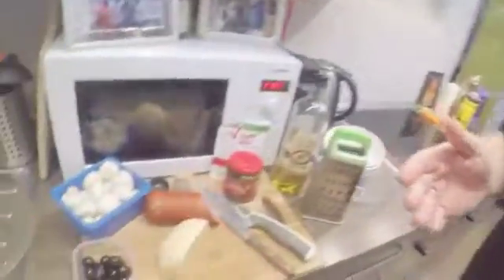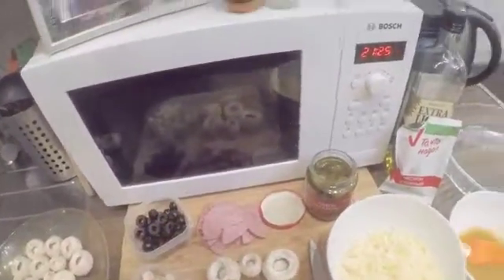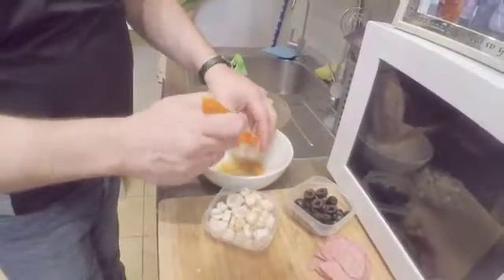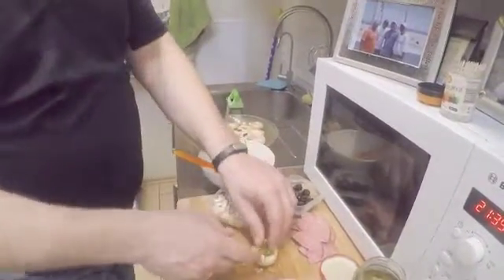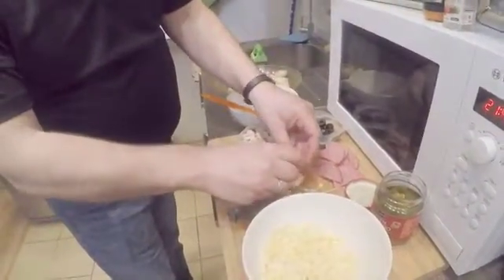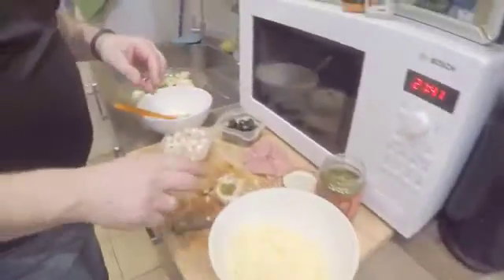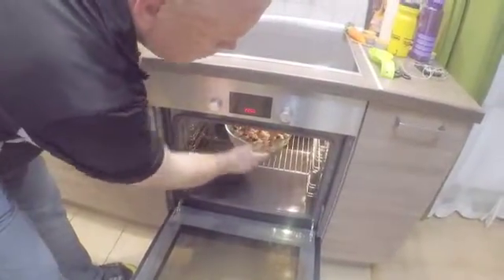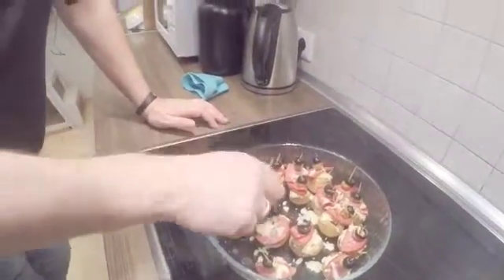Jalapeno Mushroom Poppers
Tasty Appetizers to Get Your BBQ Started

Today I'm sharing how we prepare our extremely popular Jalapeno Mushroom Poppers. We serve these as appetizers while folks are waiting on our amazing BBQ recipes. They are easy to make and don't cost much for the ingredients. Total time to prepare and cook is about 30 minutes or less depending on how well you multi-task (or in my case, how much beer I drank).

We answer all questions and comments on our Steemit page. Please upvote, comment and resteem. We appreciate the support.